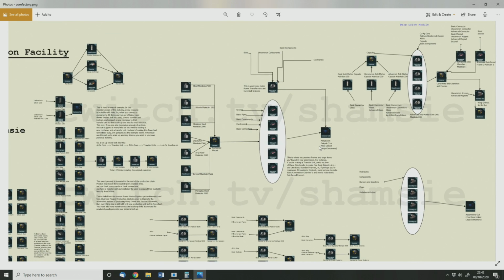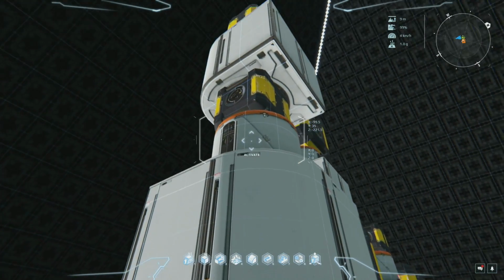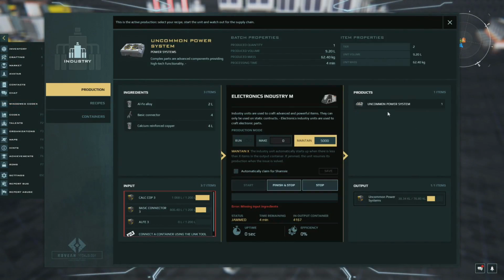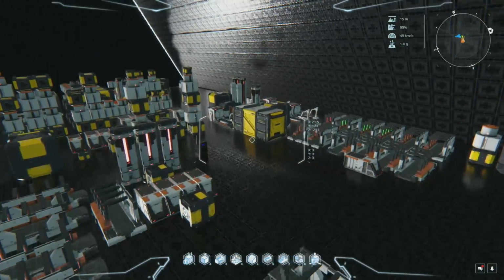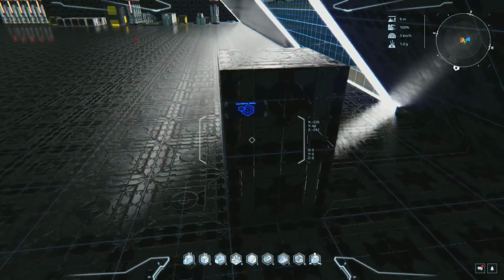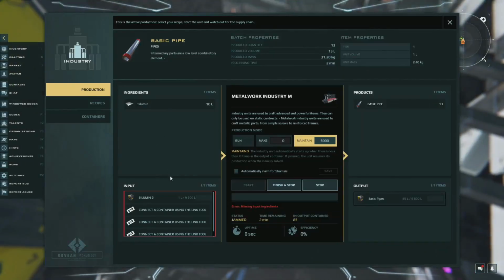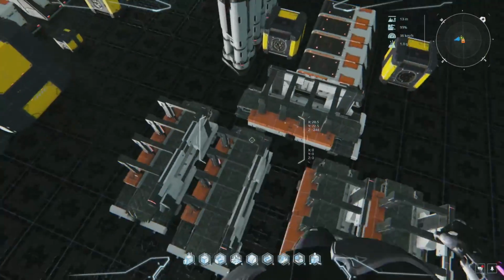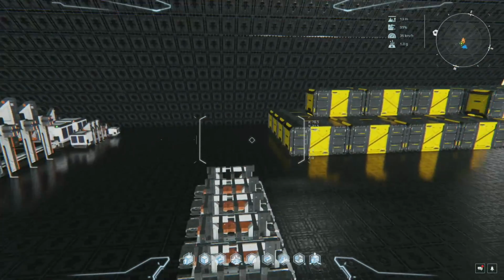Solo Player Industry Guide: Everything You Need to Know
Hi Everyone! After much delay, here's the main industry guide!

Timestamps:

3:12 Guide Starts
10:38 On Drains, Supply, and Planning
19:21 Trickle Supply vs Burst Supply
23:52 Walking Through the Factory

This is an Industry Build Guide for Dual Universe, covering the core of a personal industry setup for a solo player or a small group with an automatic territory scanner and warp drive production module added as an example.

Also, I'll be uploading all future flow charts (and the ones I've done so far) on my Discord server linked below.